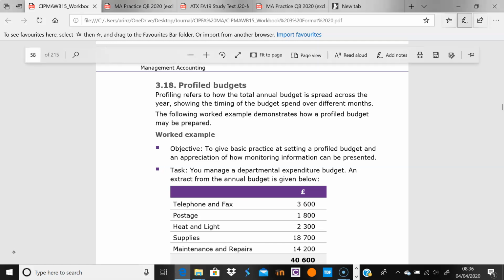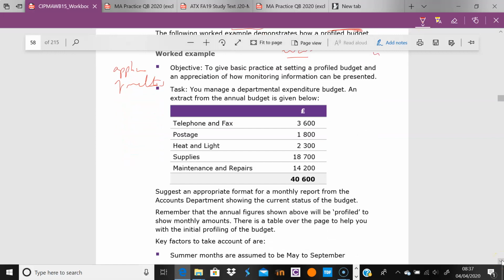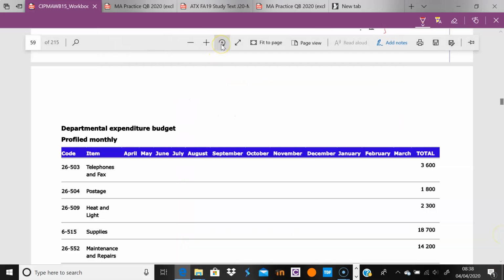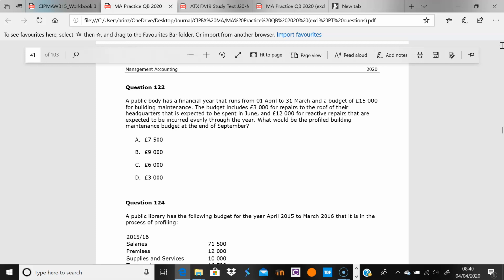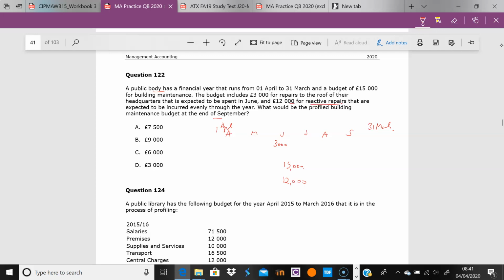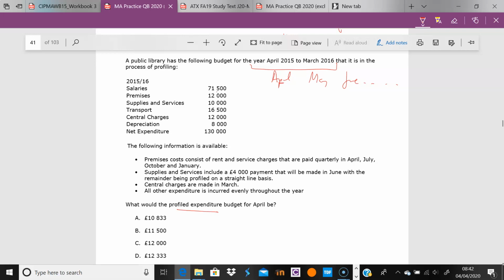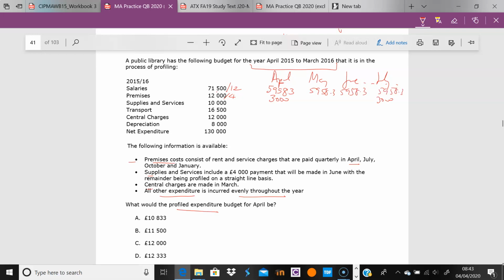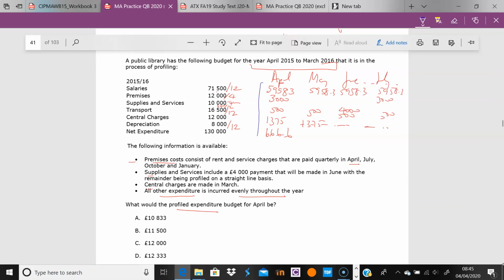IPFM Class Additional Video Profiled budgets-Session Seven